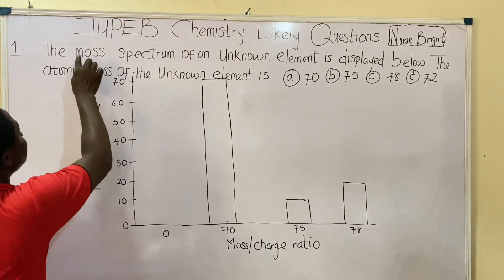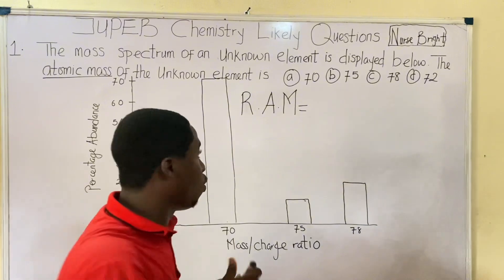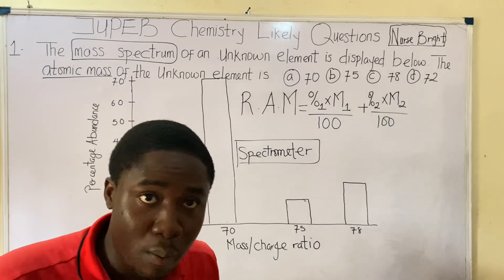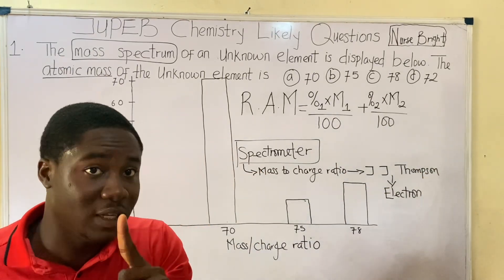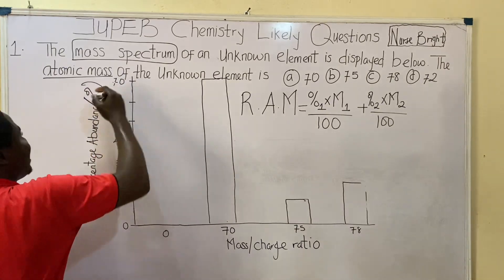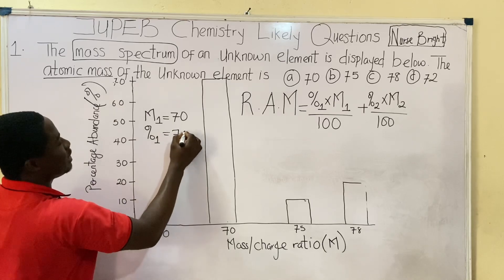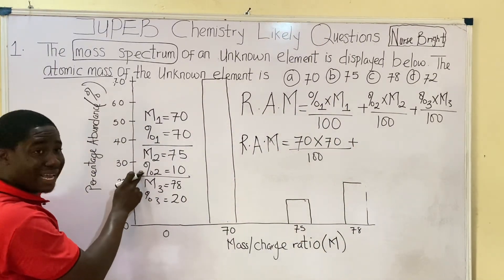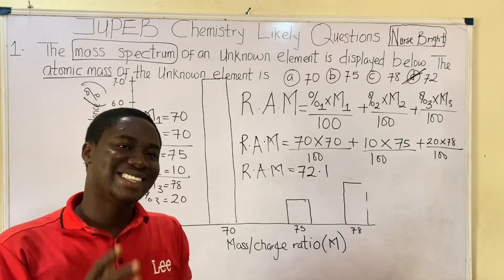JUPEB Chemistry likely questions(score an A(5points) in chemistry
In this JUPEB chemistry tutorial, i will answering various questions in chemistry that cut across various topics in chemistry
1. You Must Have a Mind of Success

2. You Must be Up and Doing

3. Never Give Up

4. Study Actively